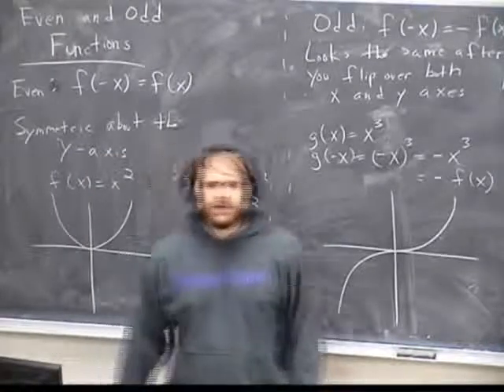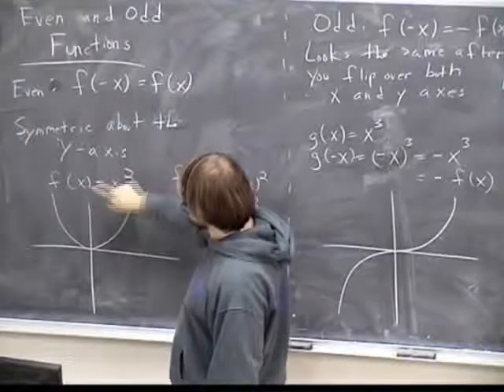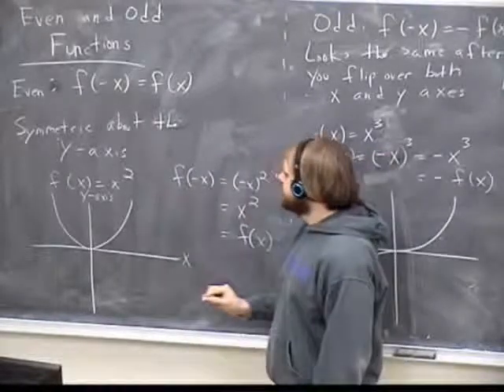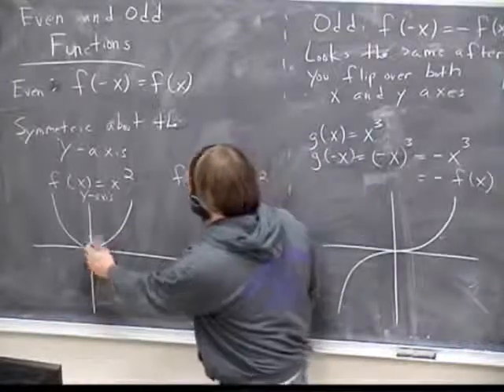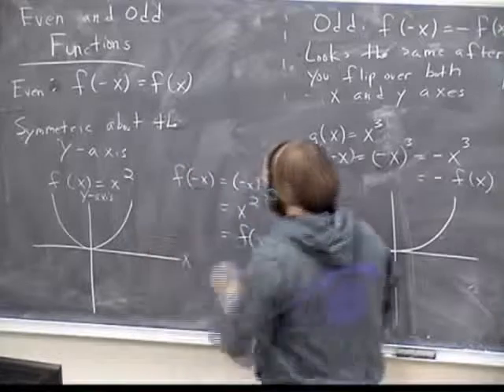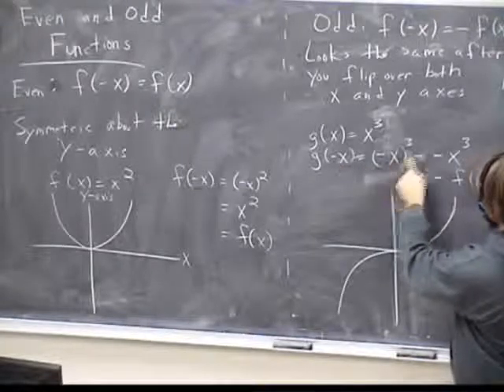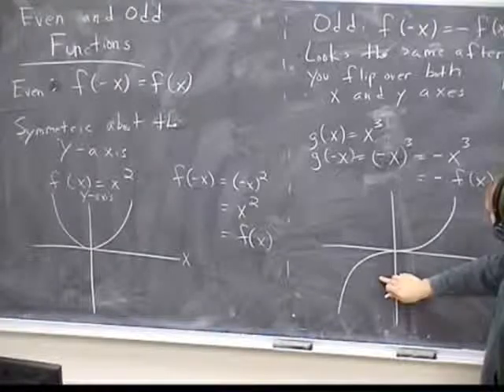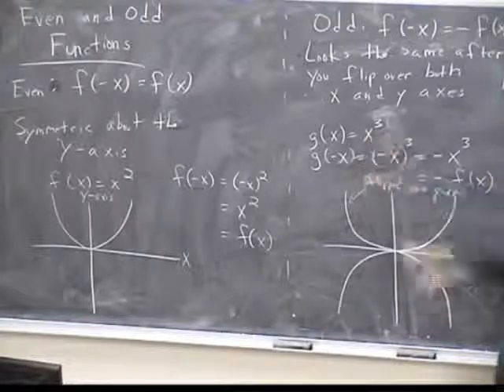Even and Odd Functions